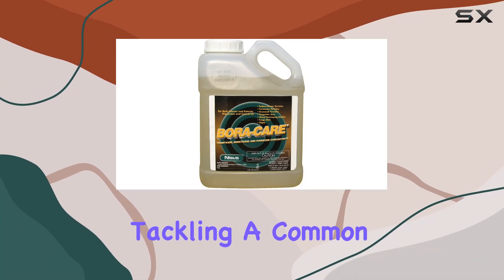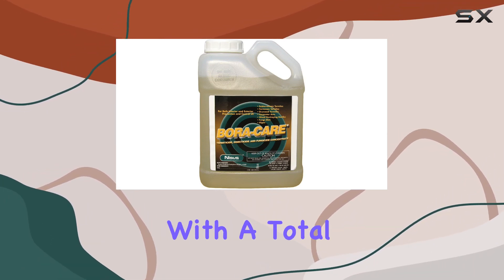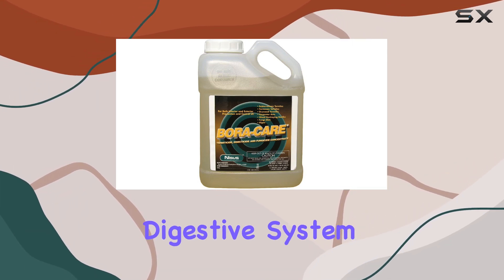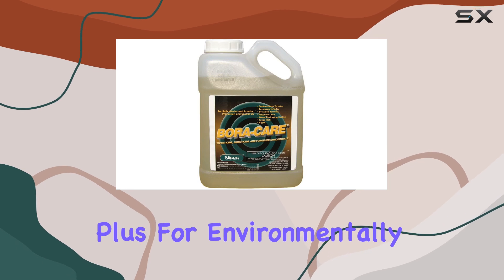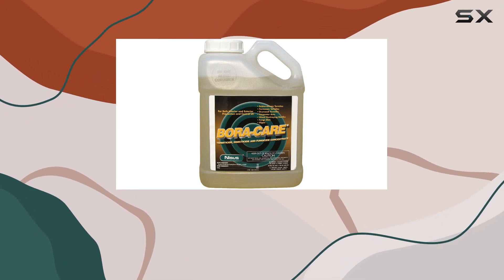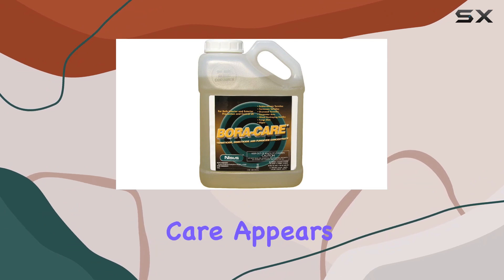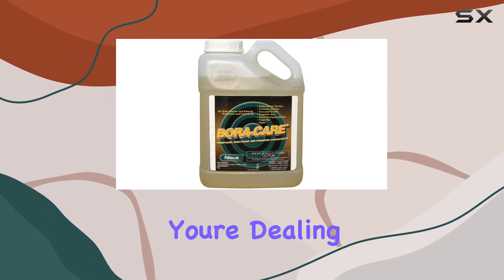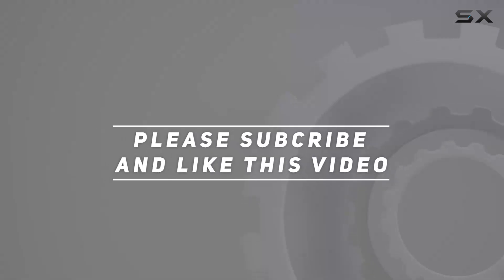Bora Care: Effective Termite Control? Testing 4 Jugs!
0:00 Intro
0:06 Review

Things that we mentioned in this video:
Bora Care - 4 : B006YTH0EA